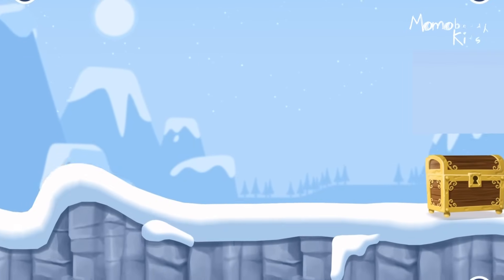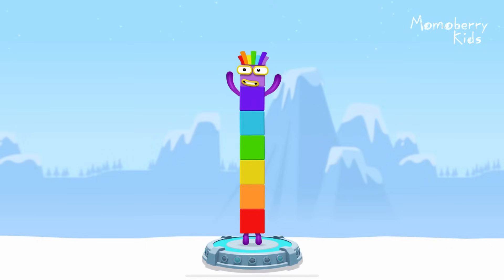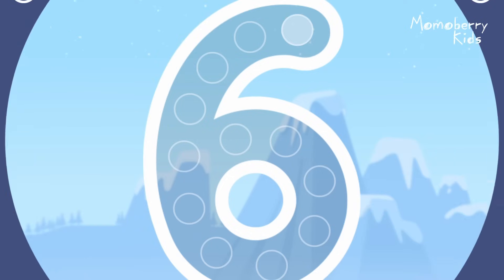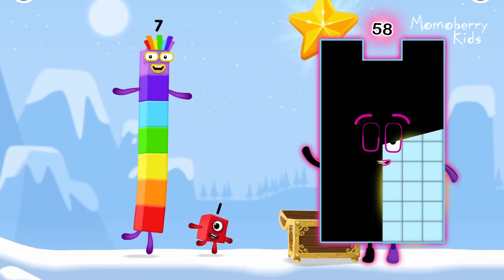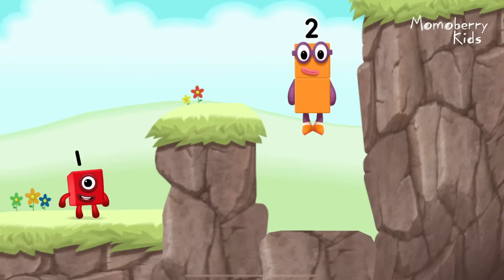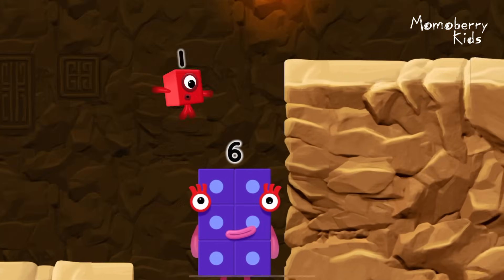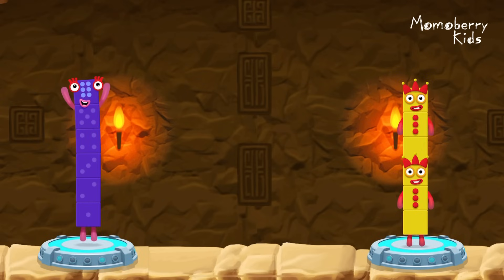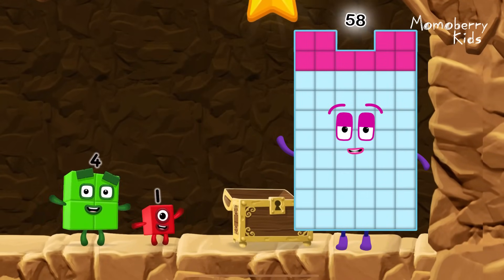Numberblocks 58 Magic Run - Numberblocks Fifty Eight Adventure | Number Counting Go Explore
Numberblocks practise your numeracy skills with the help of your favourite Numberblocks 58 characters in Number Magic Run , a new game that’s now available in the CBeebies Go Explore app. Number Magic Run includes simple addition, subtraction and puzzle solving. Help the Numberblocks Fifty Eight characters travel through numberland, caves and mountains in search of some shiny treasure!